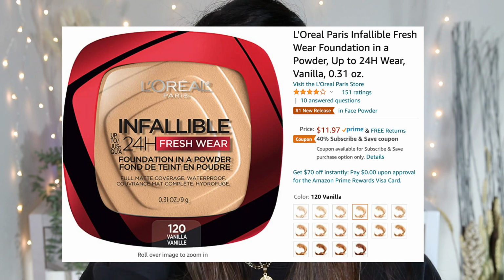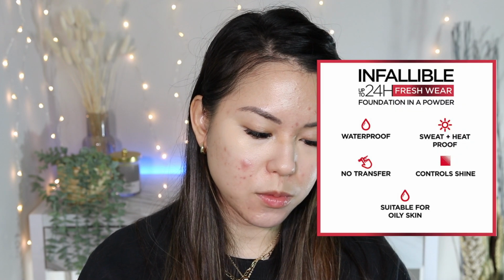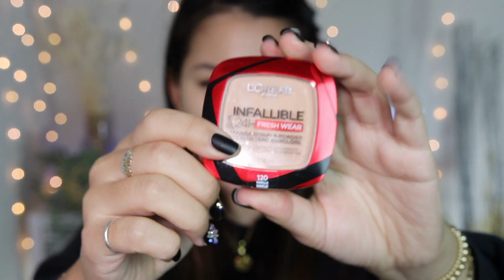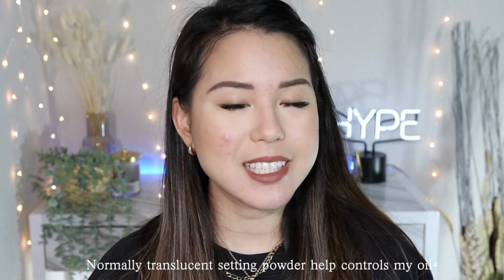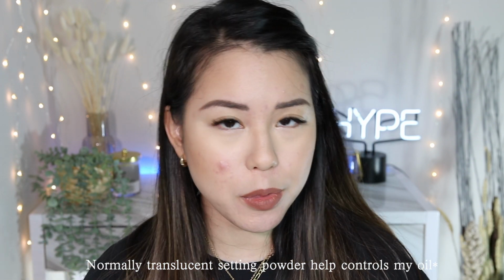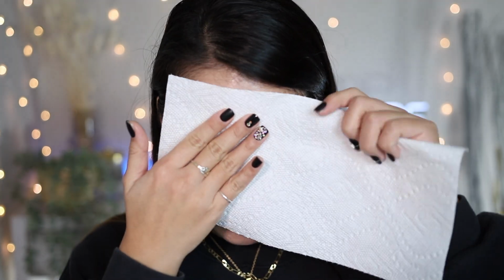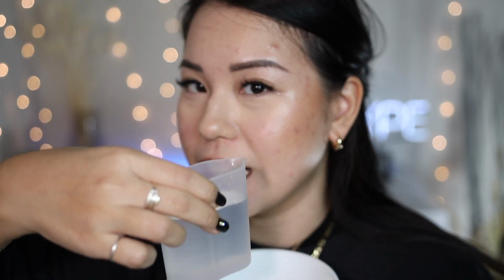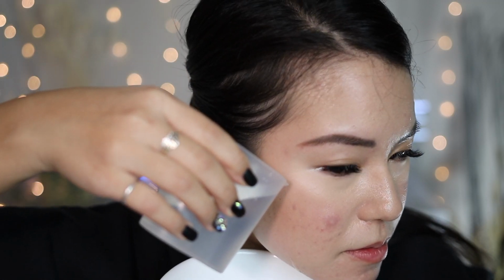Loreal Infalliable Up to 24H Fresh Wear Foundation in a Powder| Wear Test |AlisonHa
OPEN ME▹

S H O P   M Y  S M A L L   B U S I N E S S ▹

+ Loreal Infalliable Up to 24H Fresh Wear Foundation in a Powder (120 vanilla)

+ Pat Mcgrath Labs Sublime Perfection Concealer (L5)

+ OLEHENRIKSEN Banana Bright Face Primer

D I S C O U N T  C O D E  & R E F E R R A L  ▹
Rakuten Cash Rebate
BeFrugal Cash Rebate (get a $10 sign-up bonus once you earn $10 in cash back)
Manime Stick on Gel Nails (use link to get $5 off your first purchase)